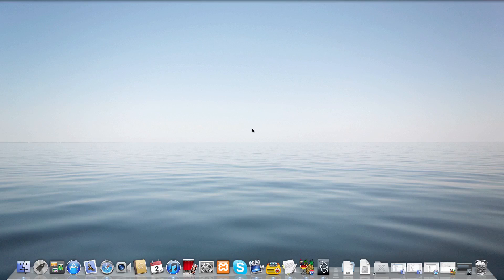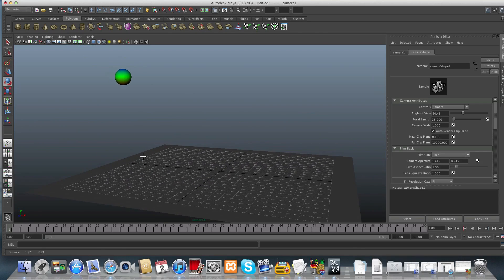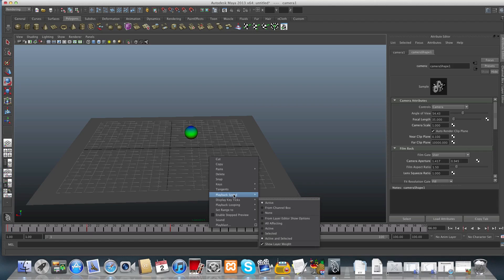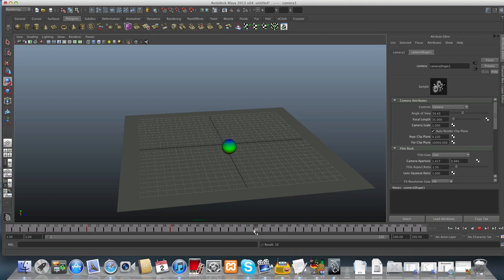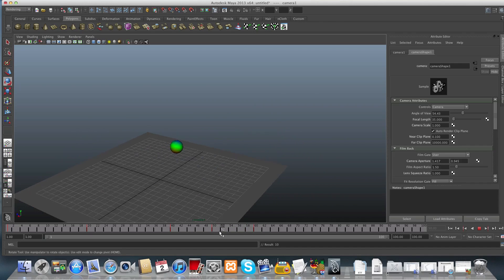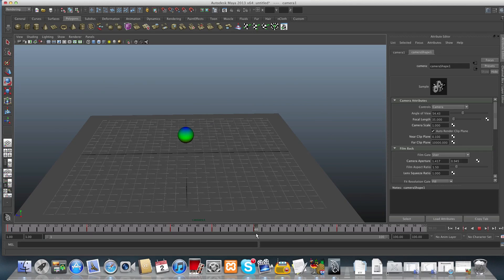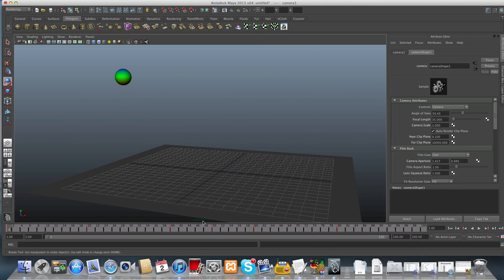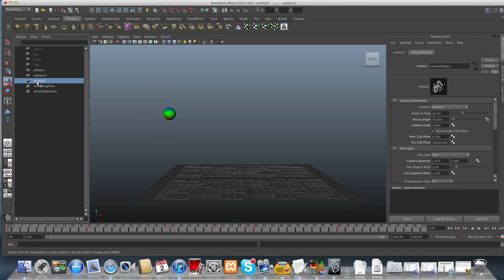Maya tutorial- animating camera movement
in this tutorial we will learn how to animate the camera movement so when we render through the camera , we will render out what the camera see's